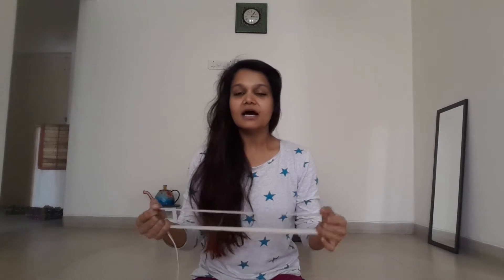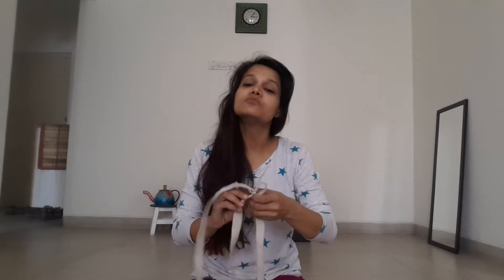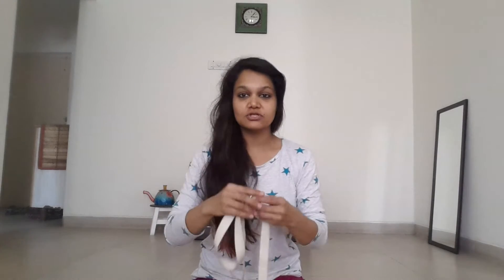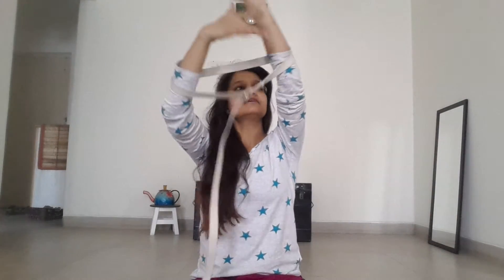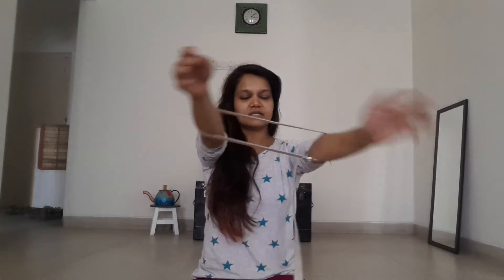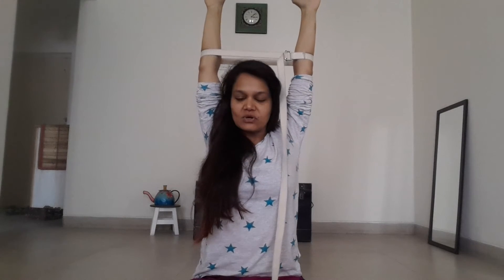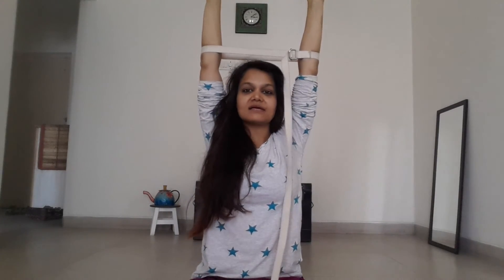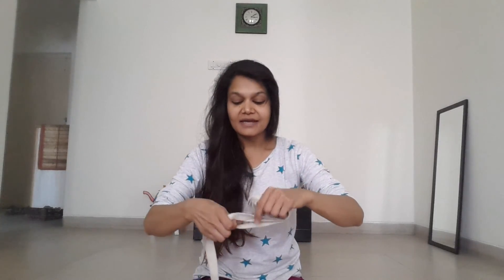Banish That Backache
A simple Iyengar yoga trick using a yoga belt that will help you get rid of your backache.  Practice daily.